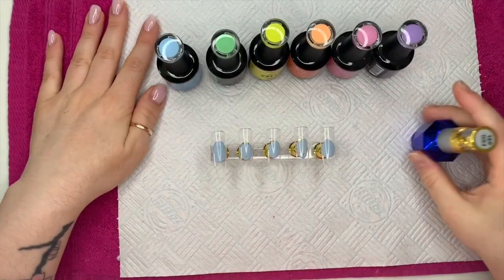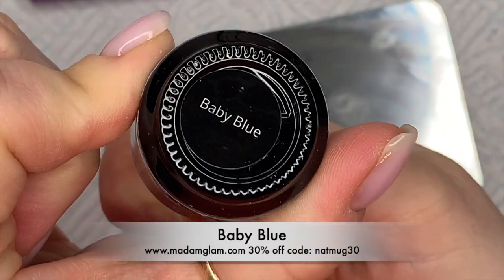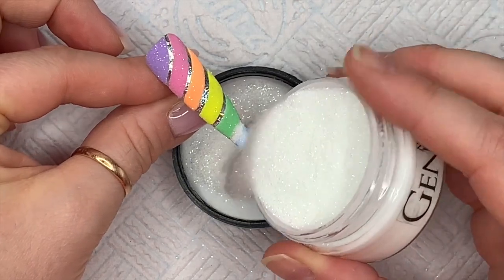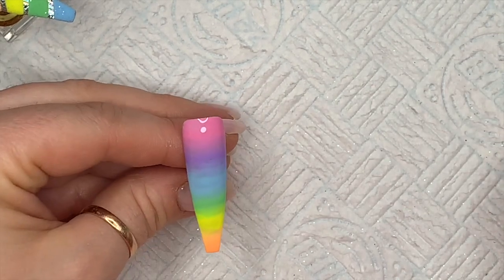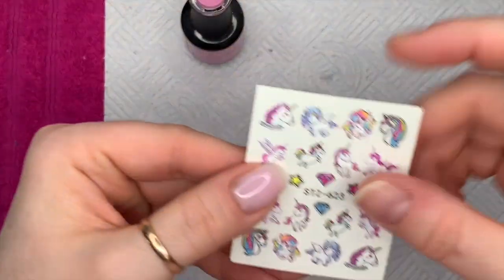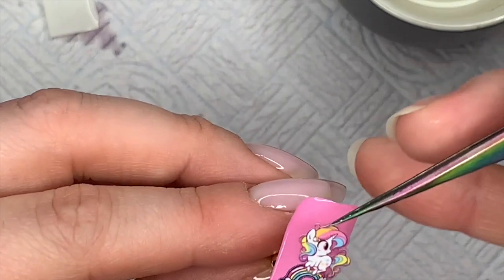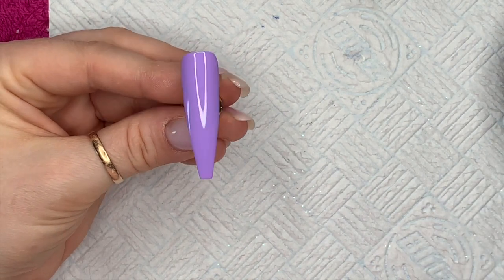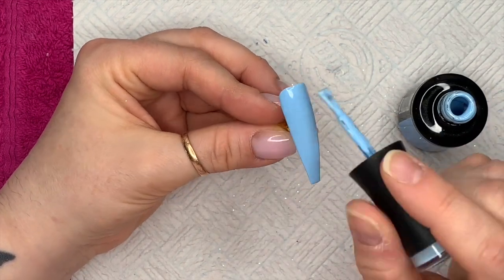Whimsical Unicorn Nails | Madam Glam | Nail Sugar | Trays Nail Designs Collab!